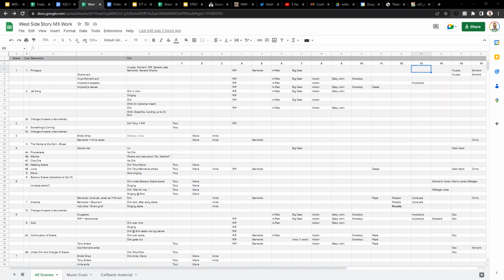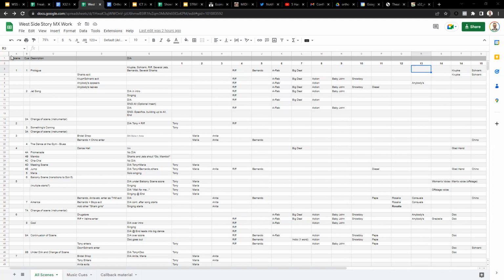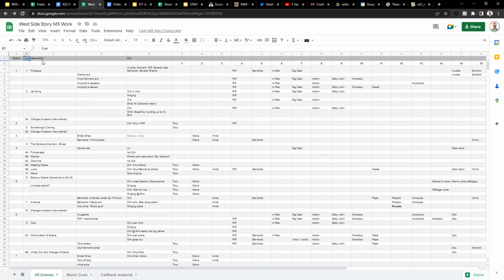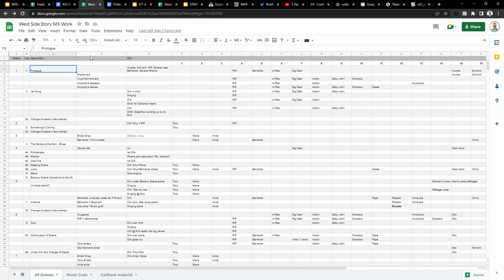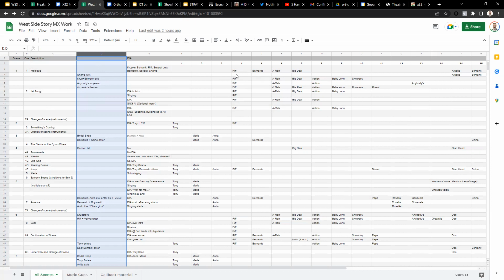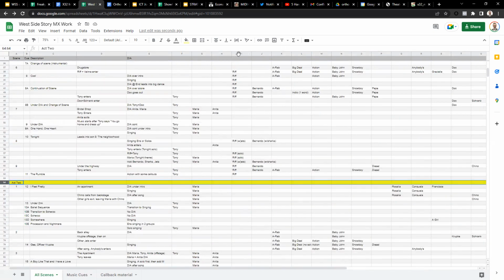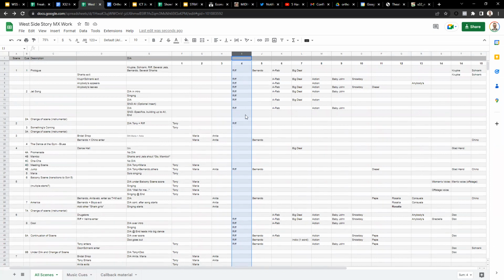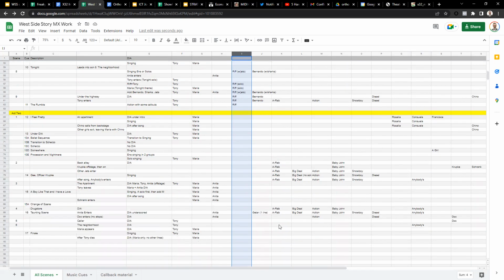West Side Story Sound Prep, Part 1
In this playlist I will document all aspects and details of preparing music and sound for a production of West Side Story.

Part 1: Create a spread sheet with a detailed breakdown by scene of every music cue and entrance/exit and pre-organize all actors that have lines into 16 mic channels.